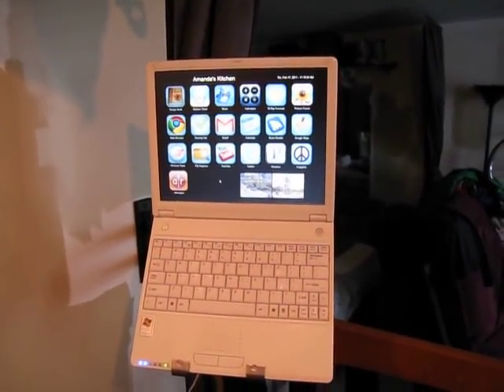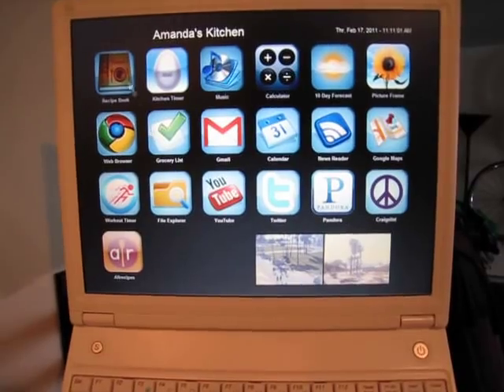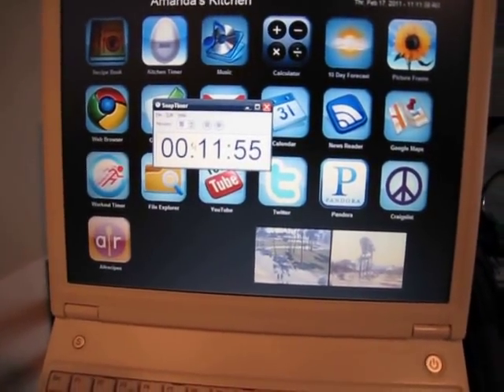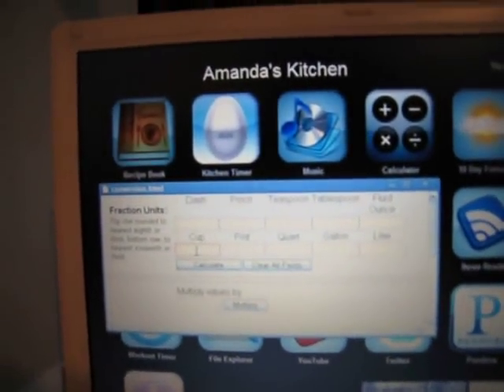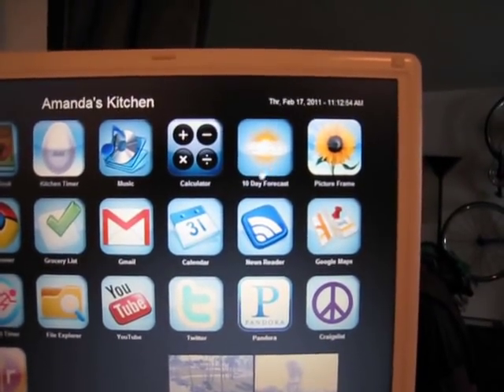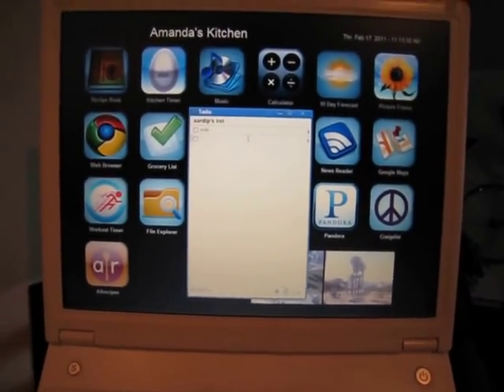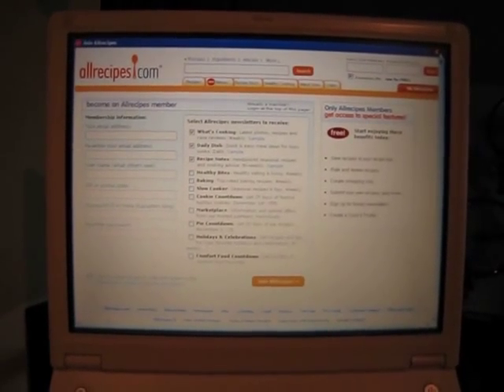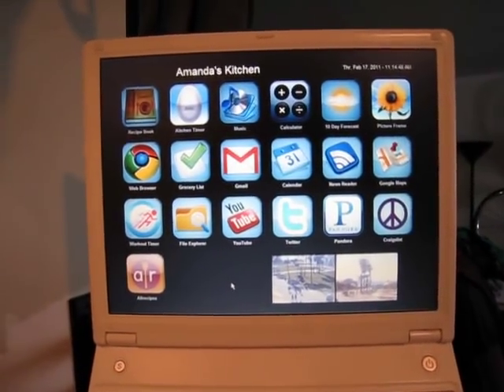Custom kitchen menu for wall mounted laptop with auto updating beach cams!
Kitchen laptop mounted on a standard lcd tv wall mount. Custom made menu interface using windows xp and active desktop as well as some AutoIt scripts for launching programs.

- ChickenPing for the recipe database
- SnapTimer for the kitchen timer
- musikcube for music playback
- Google chrome shortcuts for opening websites as applications
- javascript to update the webcams of Venice and Santa Monica

Here is a link to the person who inspired the idea